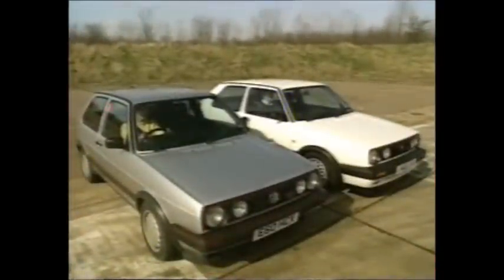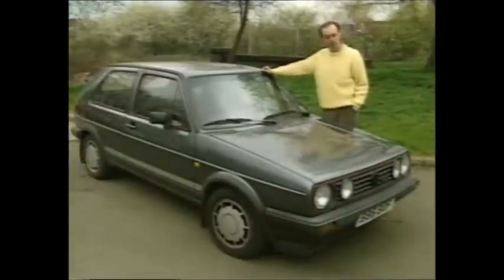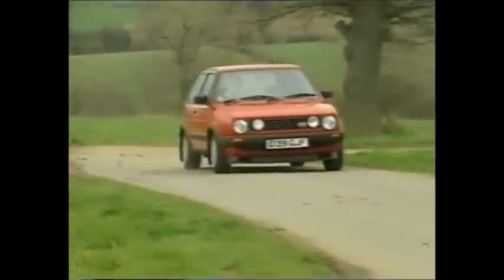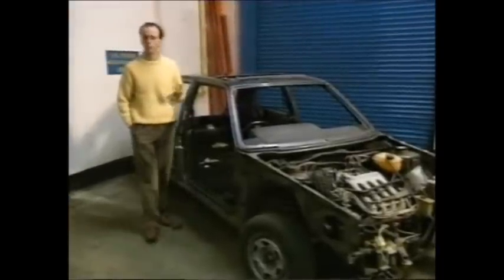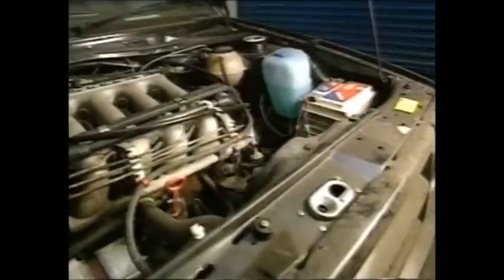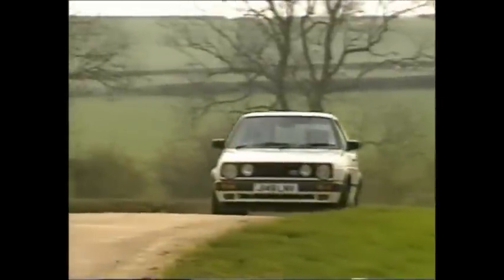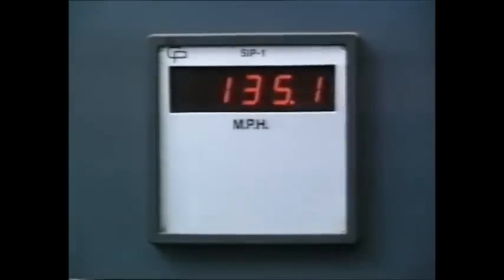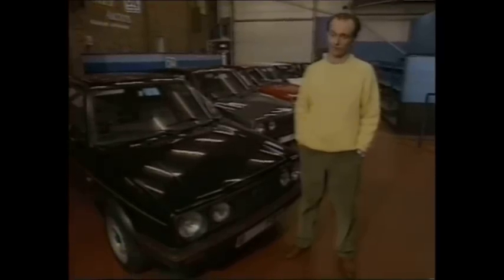Old Top Gear 1992 - Volkswagen Golf GTI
Quentin Wilson looks at second hand Gold GTI's and compares MKI, MKII, 8V and 16V models. Taken from season 15, episode 6.